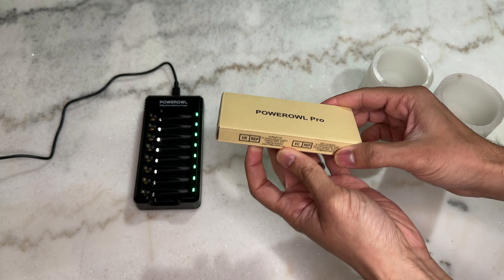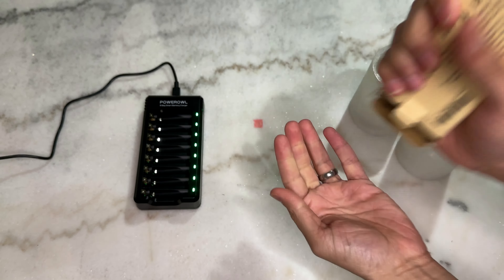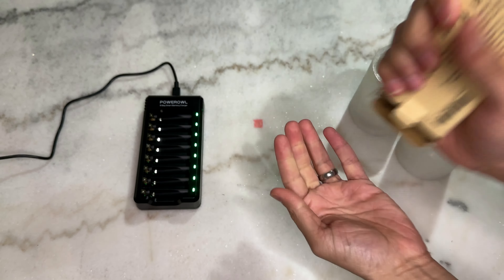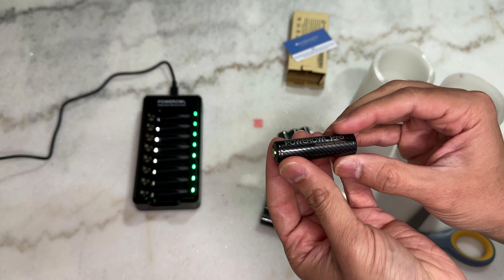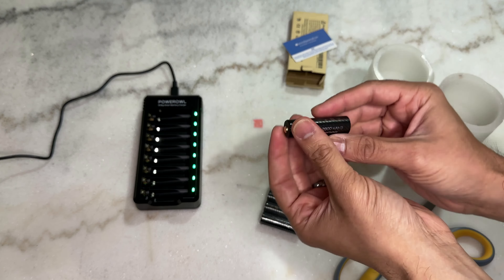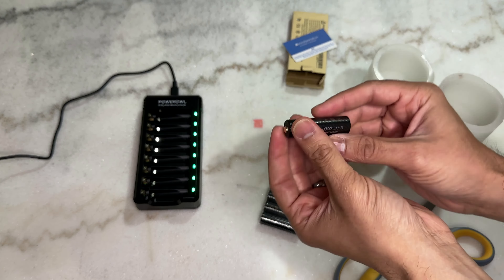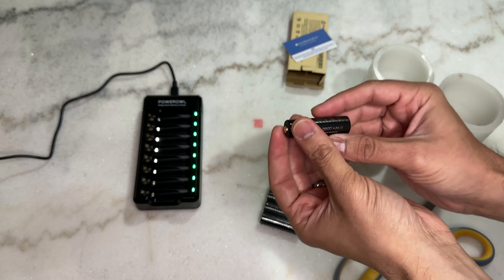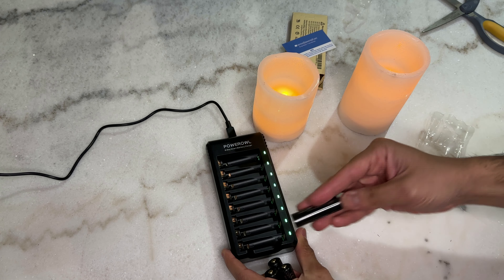Powerowl Pro Rechargeable AA Batteries Review